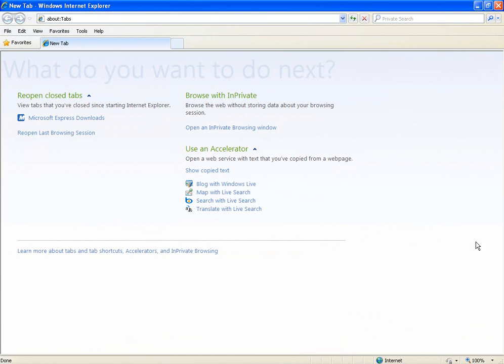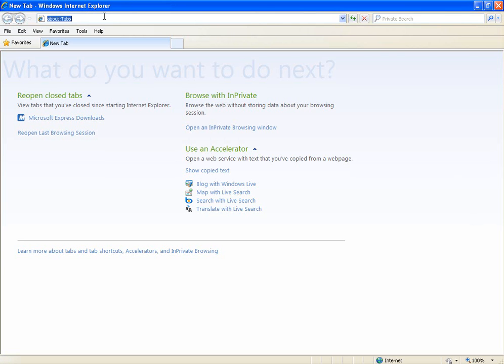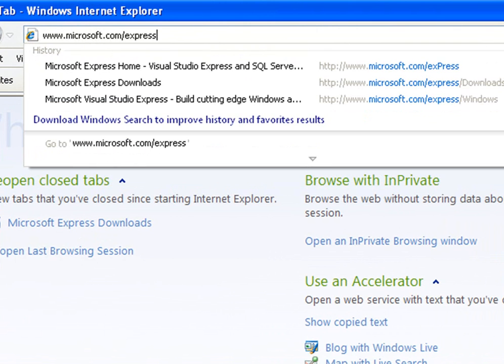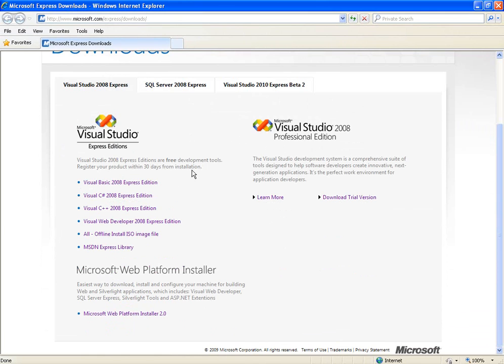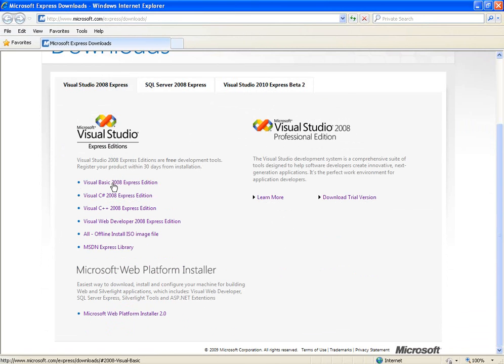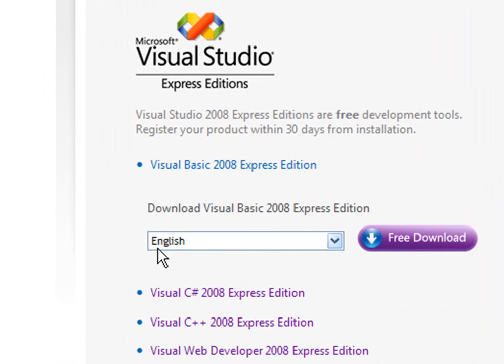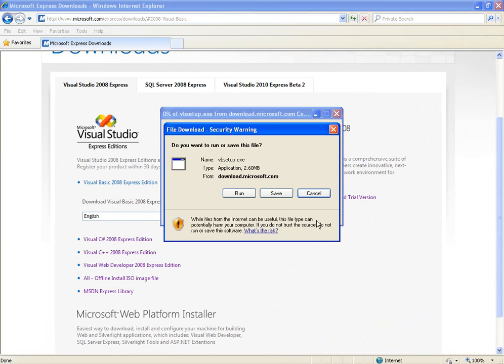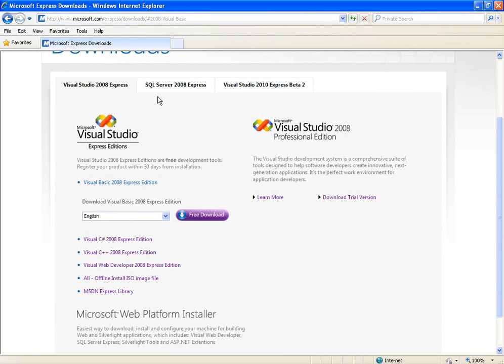VB.NET Tutorial 1 - Downloading The Application (Visual Basic 2008/2010)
This tutorial will quite simply show you how to download Visual Basic 2008. Although it seems pointless, many people have problems choosing the right application to download and where to download it.